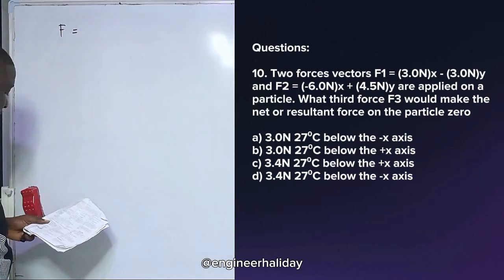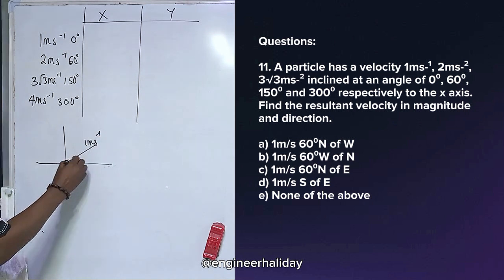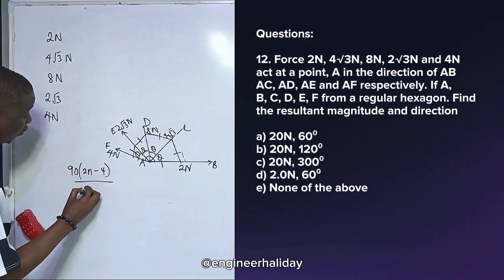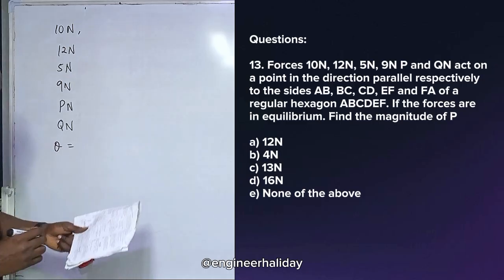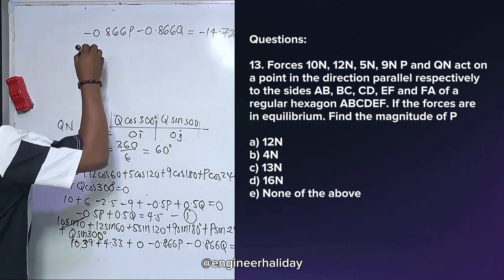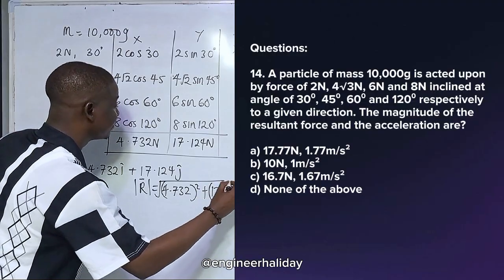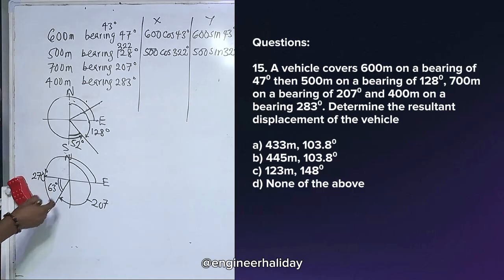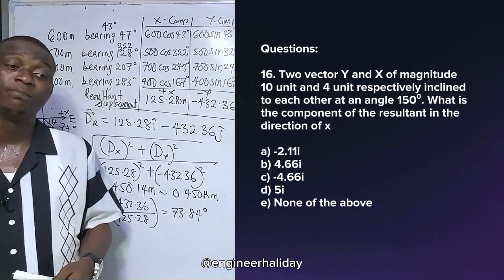PART 2: ADVANCED VECTOR CALCULATIONS FOR A-LEVEL STUDENTS